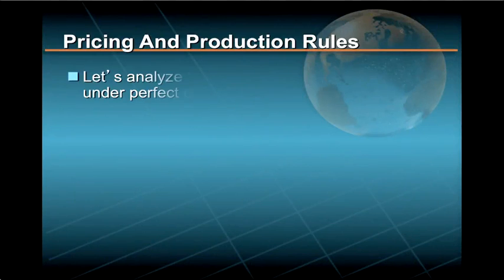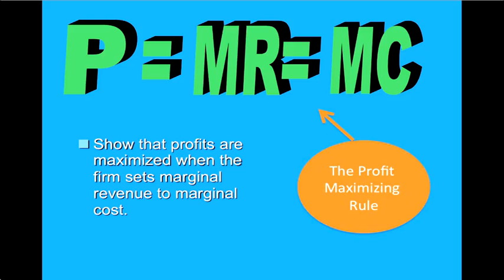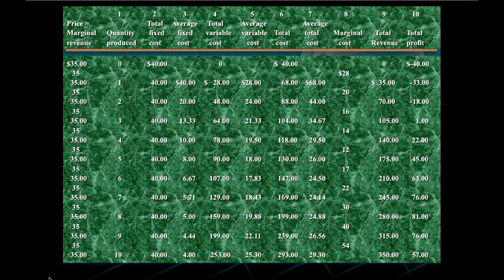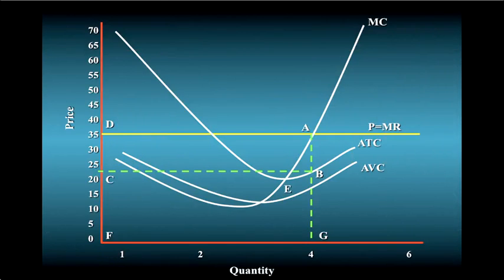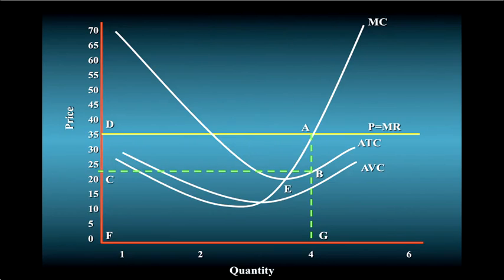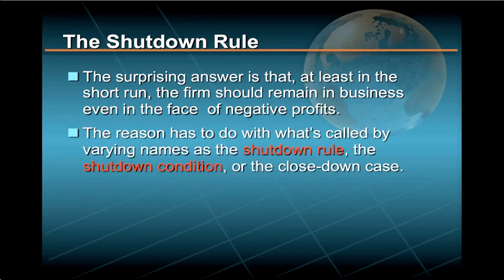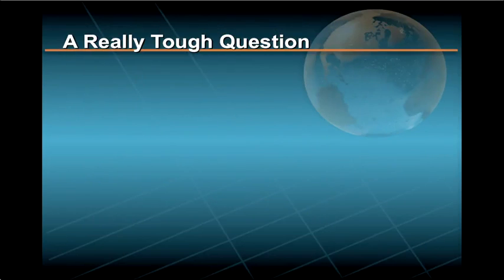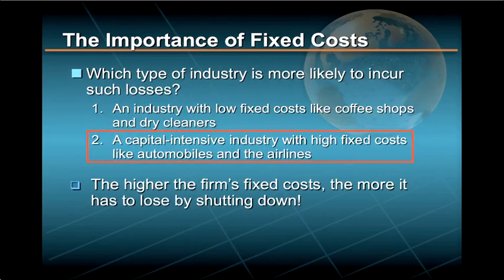5 4 Lecture 5, Pricing and Production Rules; P=MR=MC; The Shutdown Rule 7 41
Lecture 5, Pricing and Production Rules